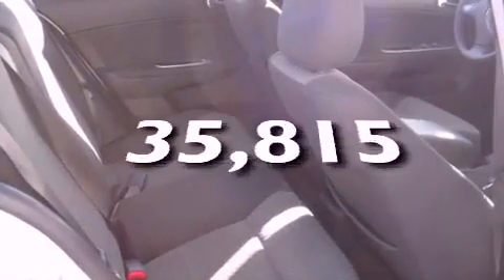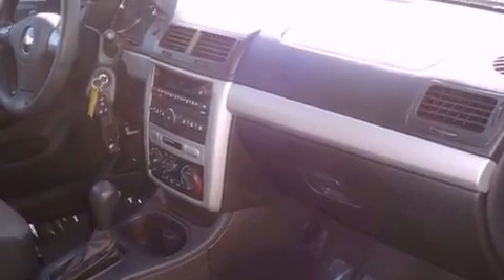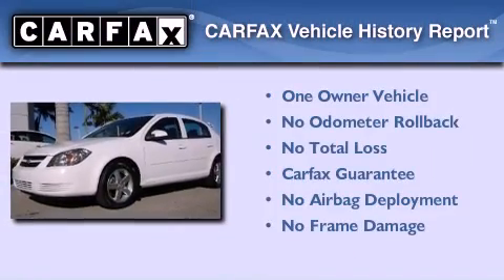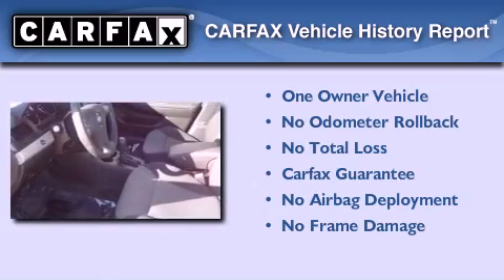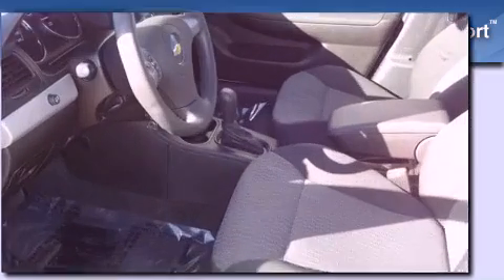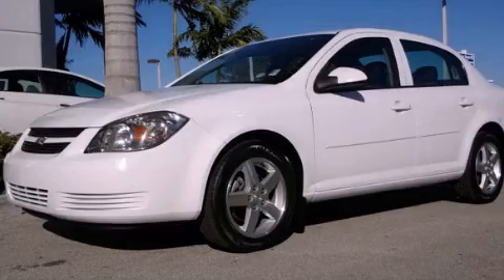2010 Chevrolet Cobalt Miami FL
Year : 2010
 Make : Chevrolet
 Model : Cobalt
 Engine : gas 4-cyl 2.2l/134.3
 Trans . : automatic
 Exterior : white
 Miles : 35,815
 Interior : black

 Lehman Mazda

 2010 Chevrolet Cobalt Miami FL